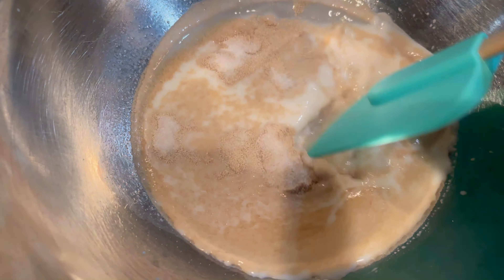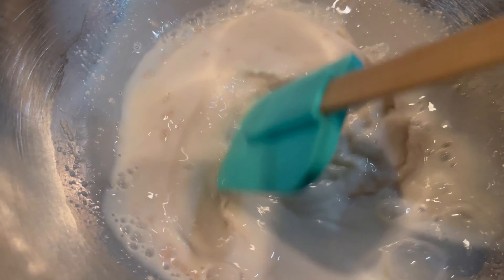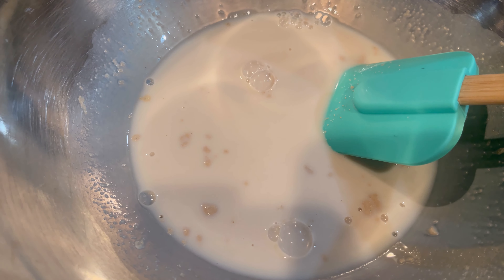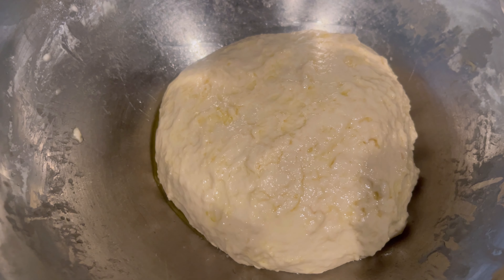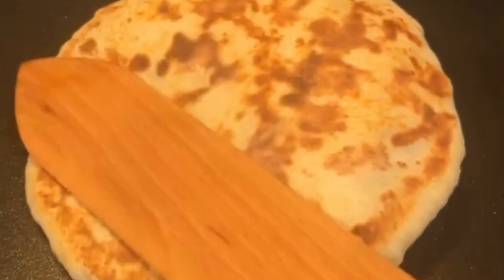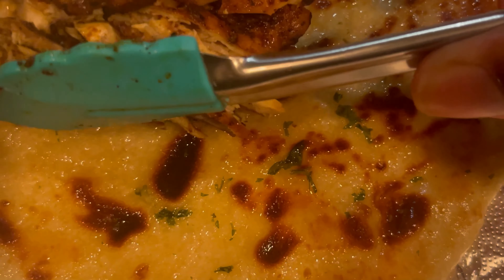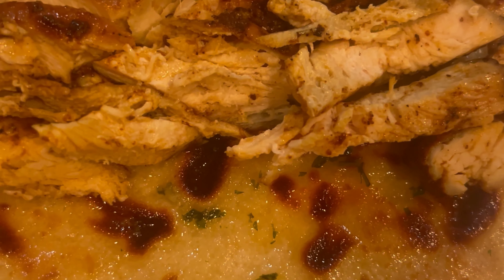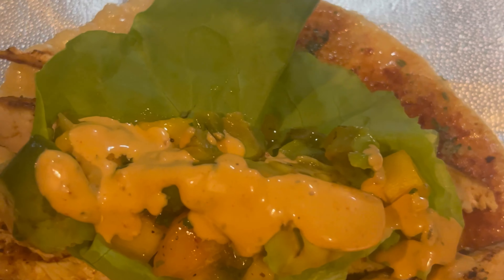Homemade pita 🫓 and grilled chicken wrap